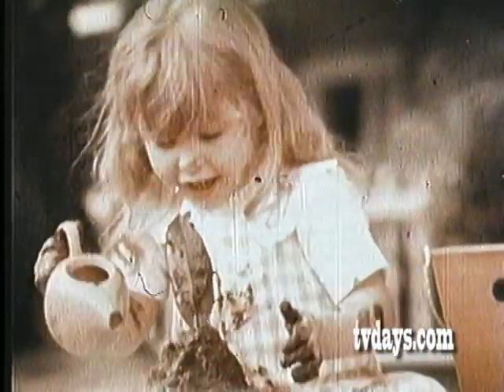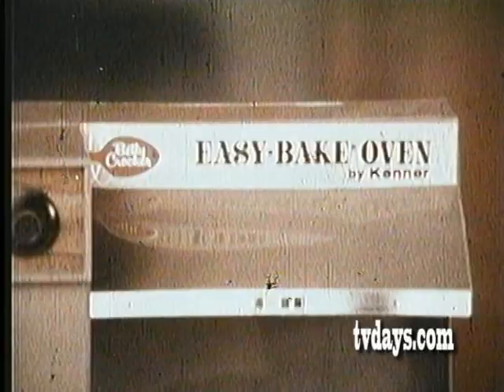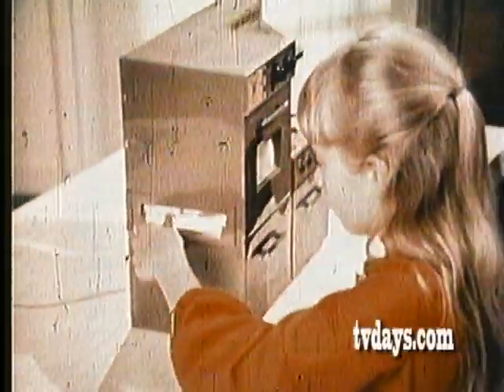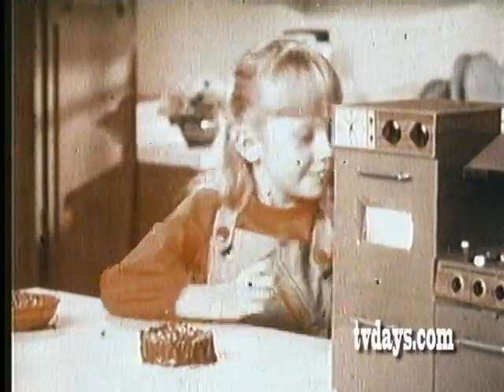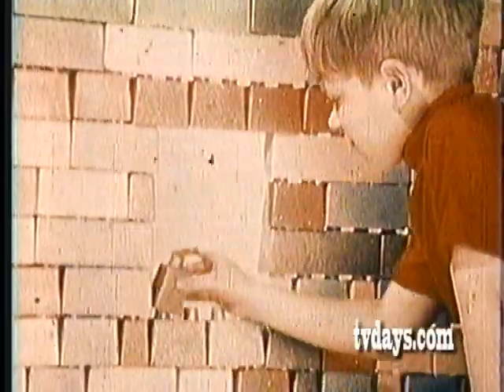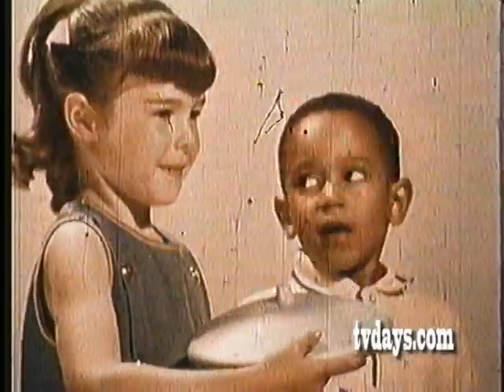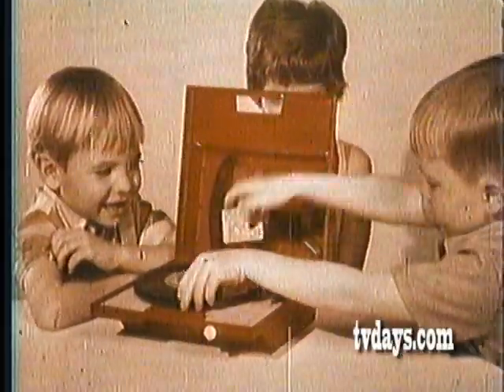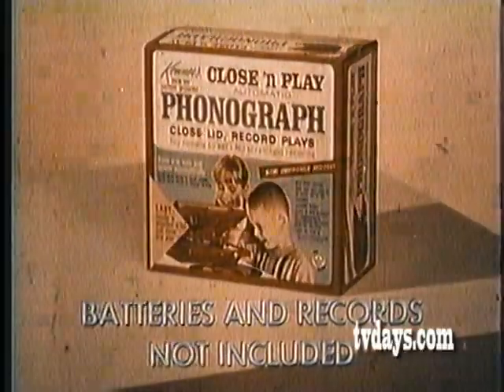KENNER TOYS EASY BAKE OVEN & BUILDING BLOCKS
Over 7,5000 Commercials to watch -- Sports-Toys-Cars-Soft Drinks-Beer-Cigarettes-Milk-Cosmetics- Household Products-Drugs-Cereal- Gasoline -Clothing-TV Sets.